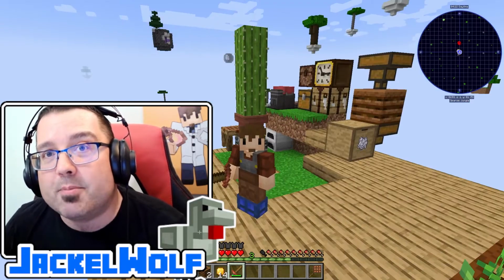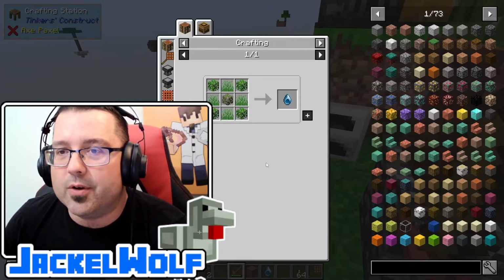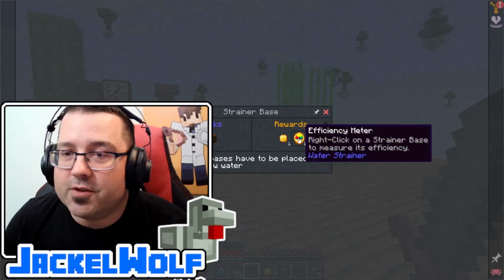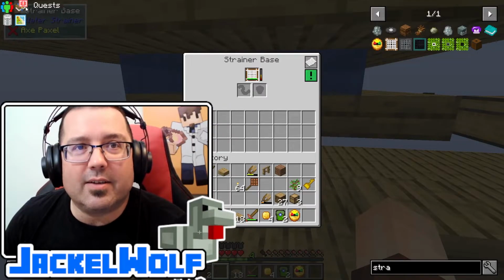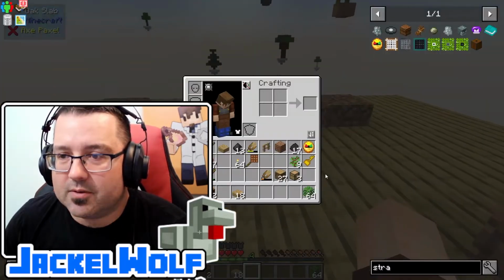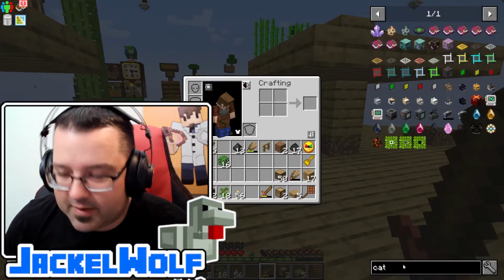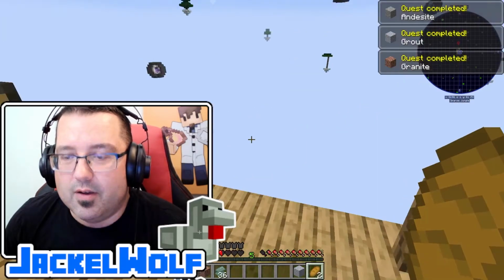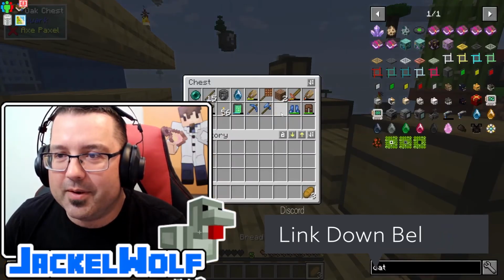SKYOPOLIS 5 - Modded Minecraft Let's Play EP04 - Whoops!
Checking out the newly released Skyopolis 5 modpack. This is a Skyblock style map (like SkyFactory 4) with 1.18.2 version mods.

Working on the Weak Enriching Water Advancement/Achievement/Quest tab. Still stuck on string, but we manage to complete the rest.